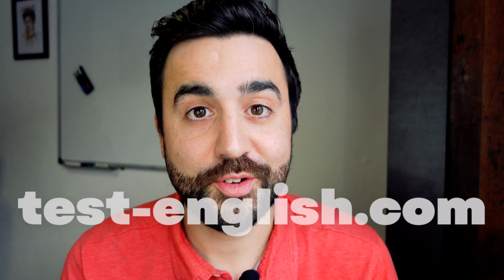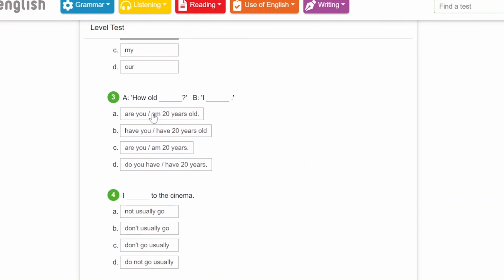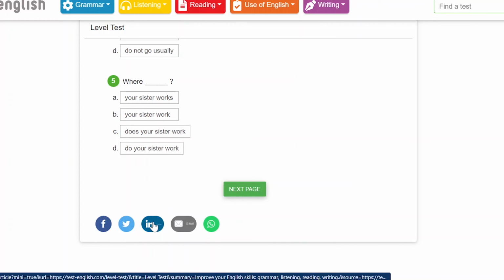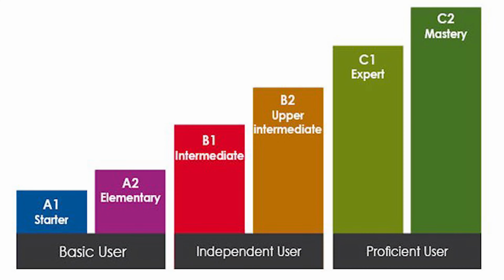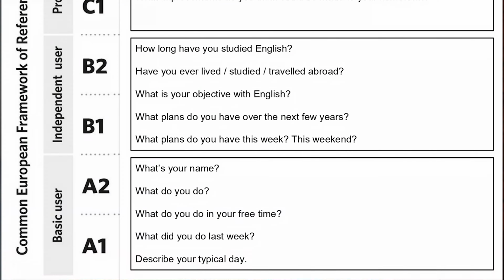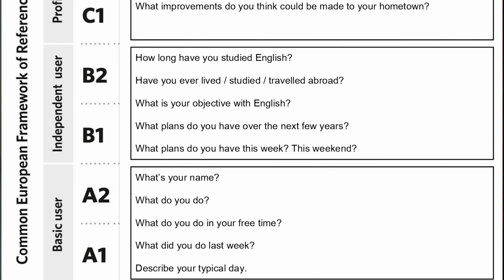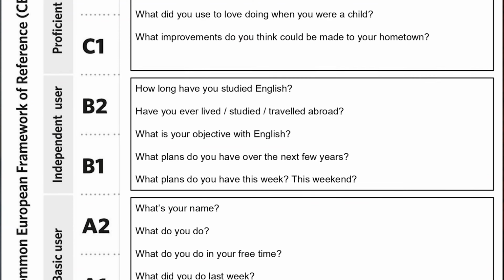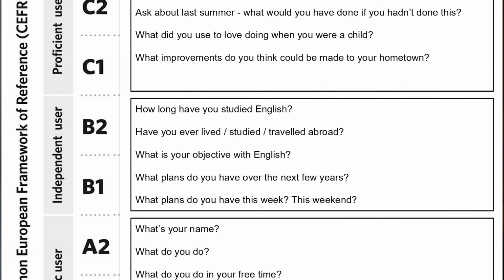From START to FINISH | Teaching your FIRST one to one English class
📘My latest publication is now available: 50 Websites English teachers should know. Resources for all ages and levels all in a handy PDF with practical ideas for the classroom. A must for any English teacher!

Before you teach your first one to one English class, watch this video from start to finish to make sure your first class is a success! In this short video I take you step by step through your first English class and show you what to do during that first 60 minutes.

Here's the link to download the Oral Level Placement Test as featured in the video:
Here's the link to download a PDF of a Needs Analysis document:
Go read my blog post on this video!

Teaching your first one to one English class can be daunting for you and your student and it can be difficult to know what to do first. I have broken this down into 4 clear steps and you can replicate this every time you have a new student.

Chapters for this video:

0:00 Intro
0:38 What to do before class starts
1:24 The first 10 minutes of class
2:40 The next 20 minutes of class
4:48 The following 20 minutes of class
6:51 The last 10 minutes of class
7:42 What to do after class finishes
8:34 Outro